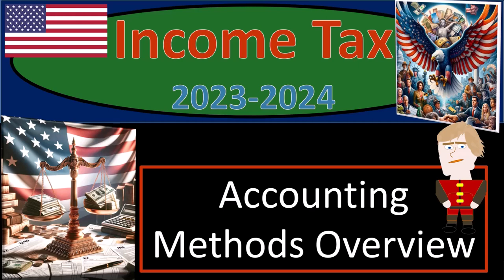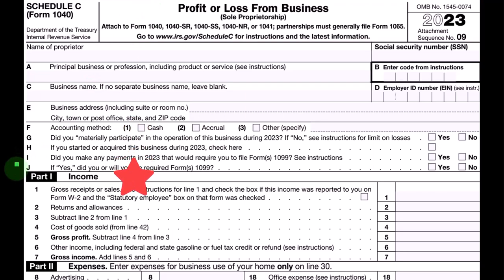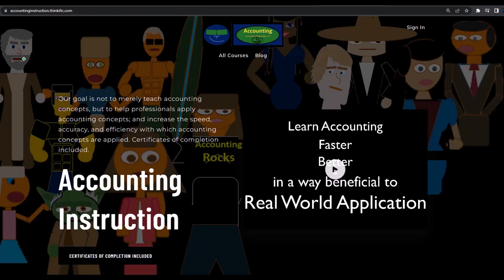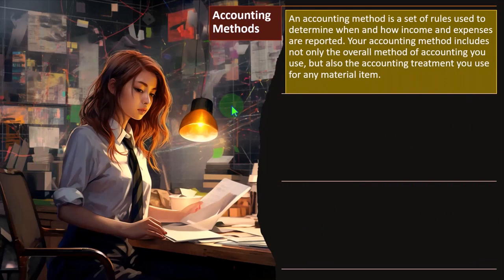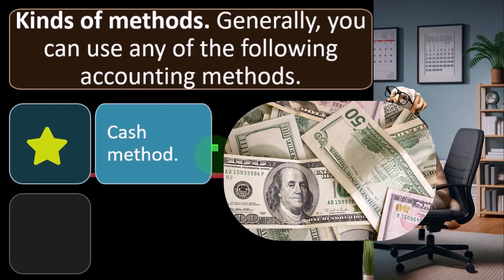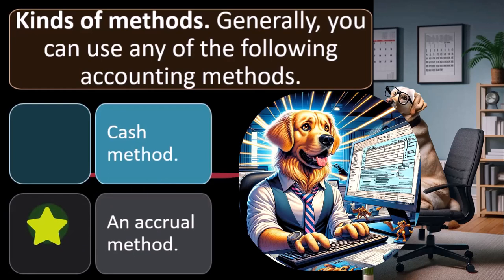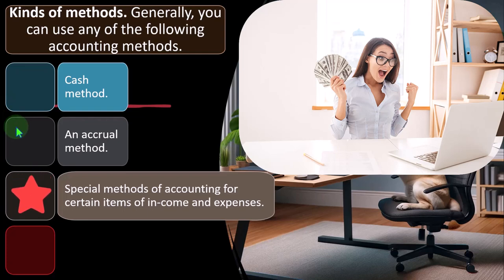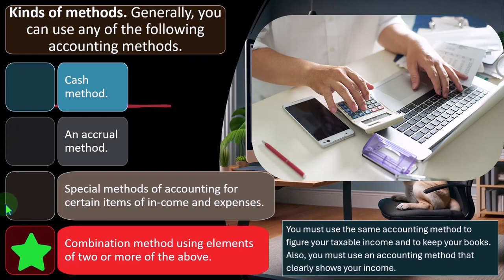Accounting Methods Overview 6240 Tax Preparation 2023-2024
Accounting Methods Overview
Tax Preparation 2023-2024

0:00 Introduction to Income Tax Preparation
0:35 Income Tax Formula
3:14 Accounting Methods Overview
4:01 Considerations for Tax Preparation vs. Bookkeeping
7:38 Types of Accounting Methods
16:00 Accounting for Personal vs. Business Items
20:21 Implications for Multiple Businesses

🔍 Explore Income Tax Preparation & Accounting Methods 🔍

In this video, we delve into the world of income tax preparation, covering essential topics such as the income tax formula, different accounting methods, and considerations for tax preparation versus bookkeeping. Whether you're a small business owner or an individual navigating tax season, this comprehensive guide has got you covered.

📌 Topics Covered 📌

Introduction to Income Tax Preparation
Understanding the Income Tax Formula
Overview of Accounting Methods
Considerations for Tax Preparation vs. Bookkeeping
Exploring Different Types of Accounting Methods
Accounting for Personal vs. Business Items
Implications for Multiple Businesses
Requirements for Maintaining Separate Books and Records
Join us as we break down complex tax concepts into digestible insights, helping you gain clarity and confidence in managing your finances effectively. Don't let tax season overwhelm you – empower yourself with knowledge and make informed financial decisions.

Got questions or topics you'd like us to cover?